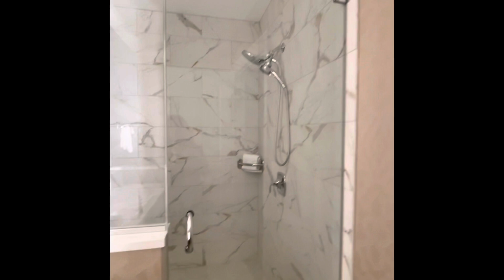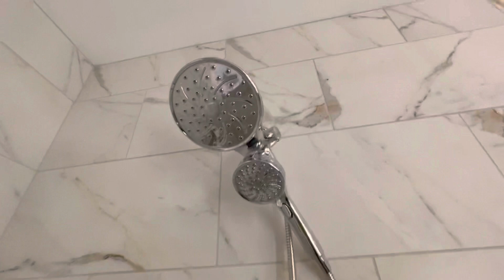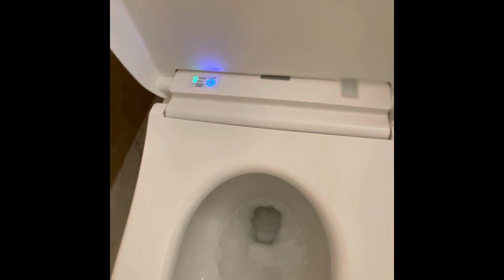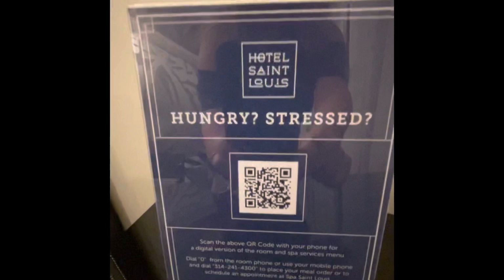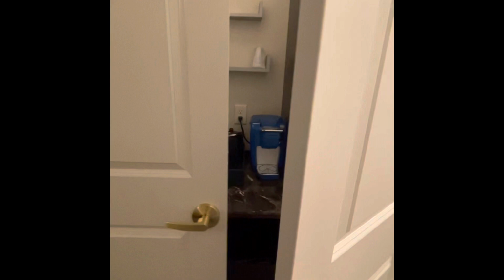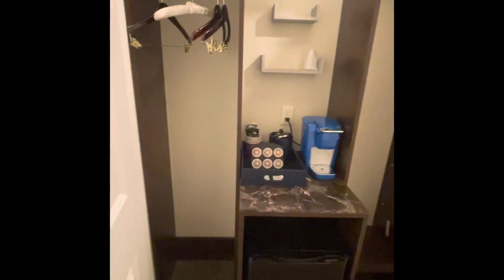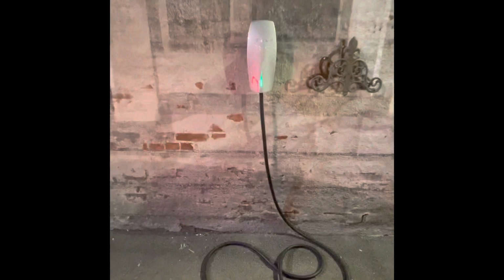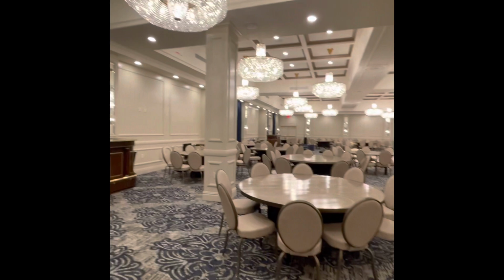Hotel Saint Louis a Marriott Autograph Collection hotel in downtown St Louis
Tesla road trip, made it to the beautiful boutique hotel Hotel Saint Louis a Marriott Autograph Collection hotel in downtown St Louis with a Tesla destinationcharger. Follow along for a luxury experience planned by Lainey Melnick & Associates - Dream Vacations with charging along the way. Watch my videos on YouTube with over 340k views, shop, follow and learn more
Most importantly, please do me the honor of letting me book your next land, sea, river, villa and yacht dreamvacation!

Lainey Melnick & Associates - Dream Vacations